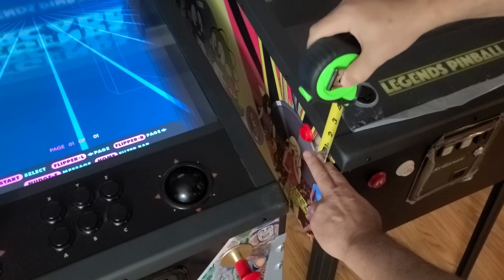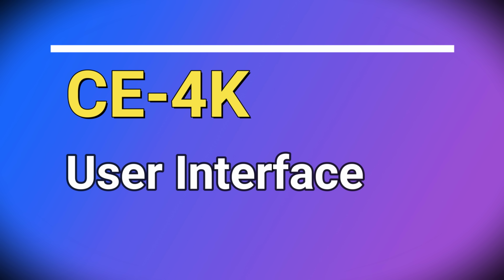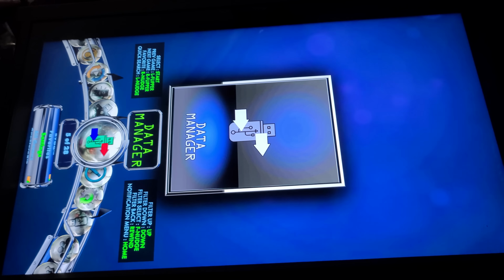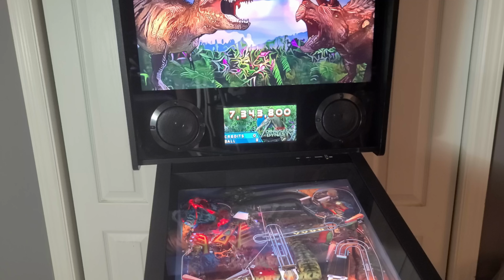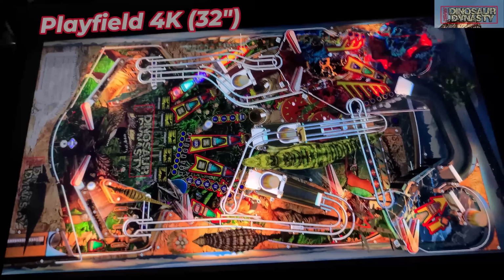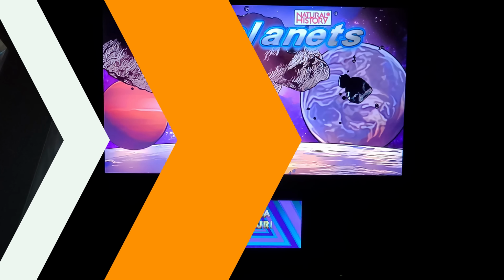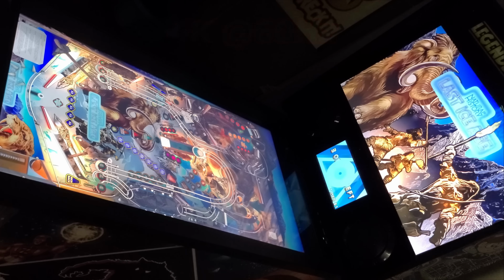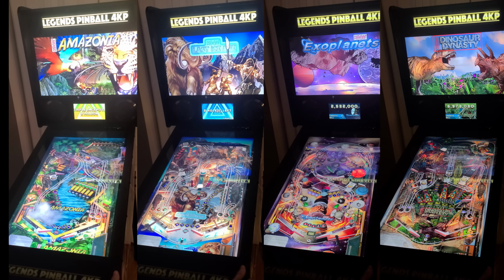The Future of Pinball? AtGames Legends 4K EVT Software Tour (PART 2)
The AtGames Legends Pinball 4K is the next generation of the popular Legends Pinball virtual pinball machine.  In this multi-part series, we'll take a first-hand look at the impressive features and improvements made to this next-gen machine.  More Legends 4K EVT information may be found

00:00 - Intro
00:37 - Giveaway discussion
01:00 - Q&A
01:30 - Legends 4K Format
02:28 - CE-4K UI
05:02 - Speakers
05:31 - SSF discussion
06:32 - Game
07:00 - Displays
08:48 - Game Play
10:15 - Compare HD to 4K
10:53 - Compare Game Start Times
11:24 - Outro

* This product was provided by AtGames on a limited-basis for review purposes.